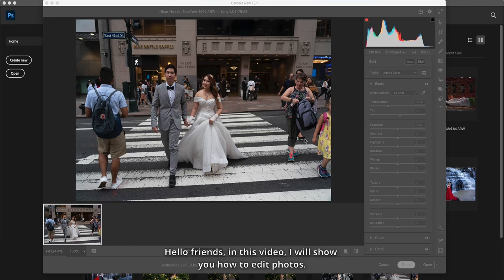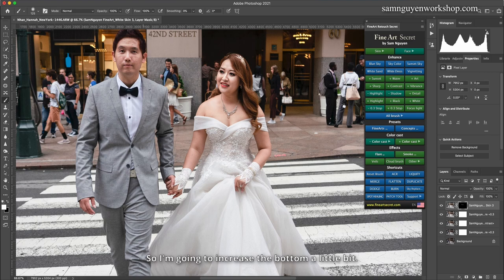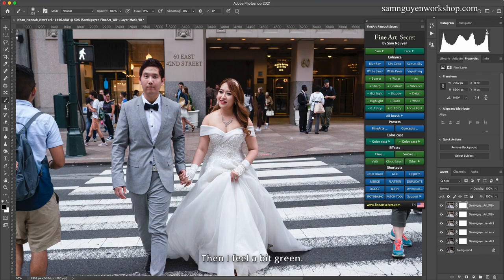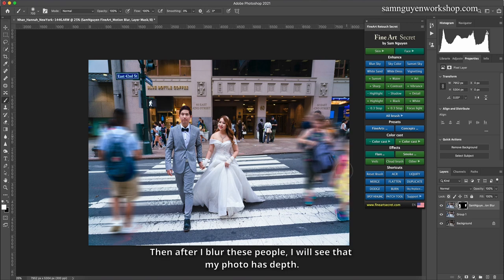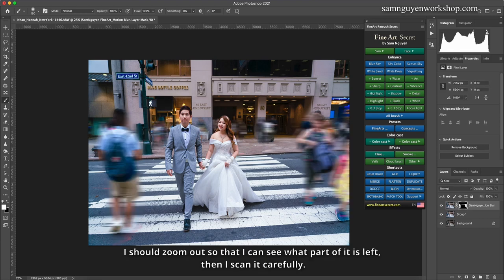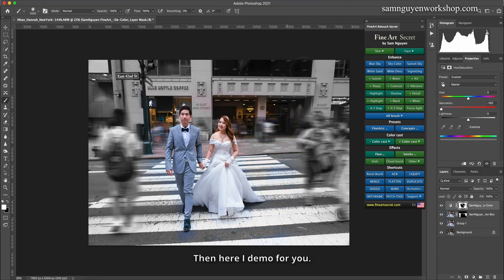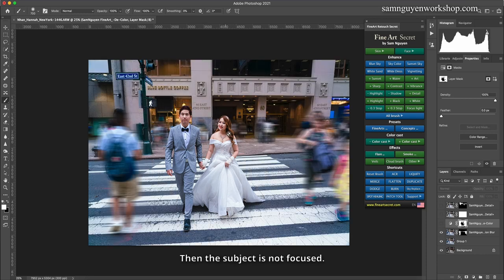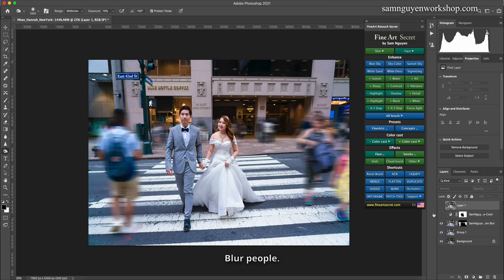Editing Color to highlight the subject on the street | FineArt Secret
In this tutorial, I'll share with you how to color correct a subject when shooting on the street, helping to focus the image on the subject without losing attention to others.